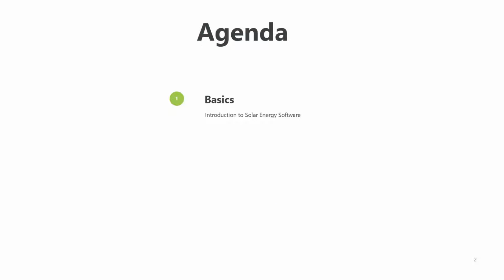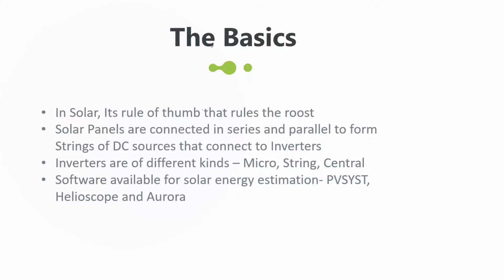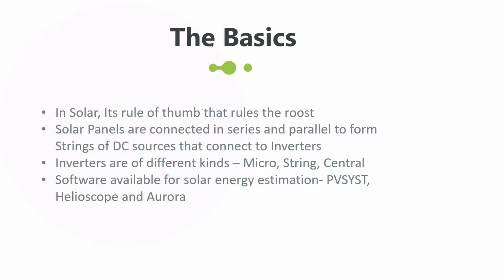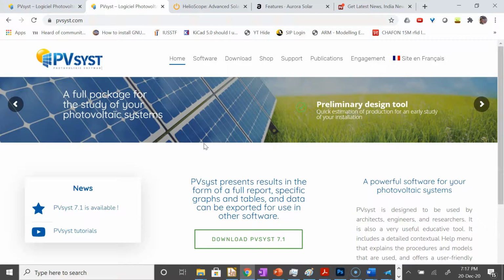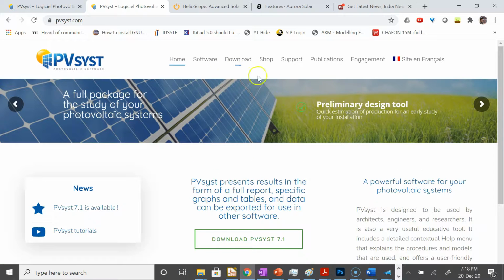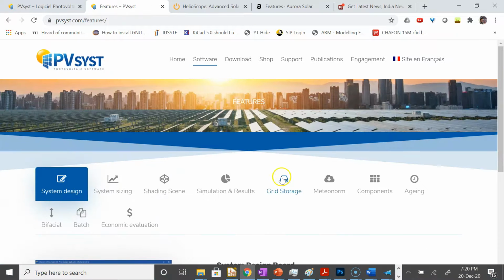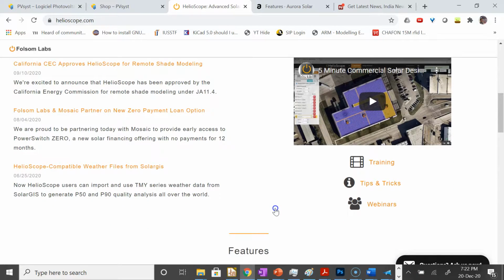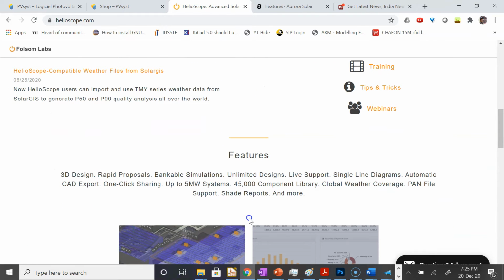Solar Simulation Software Overview- Part 1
Basic Introduction to Solar Simulation Software
The Basics 1:06
Overview of PVSYST 5:38
Overview of Helioscope 10:08